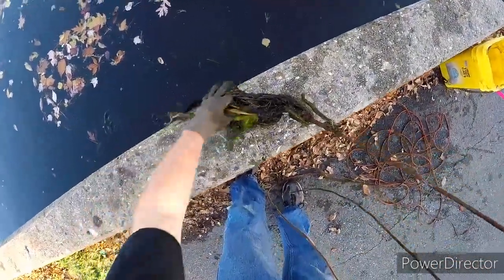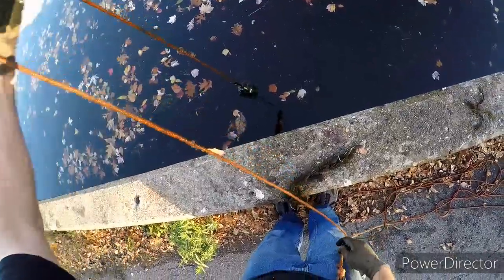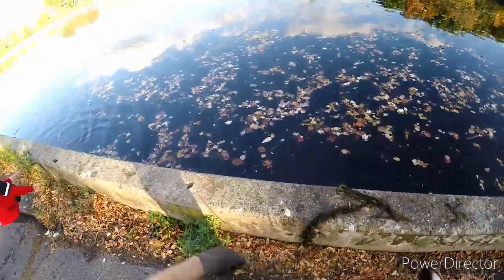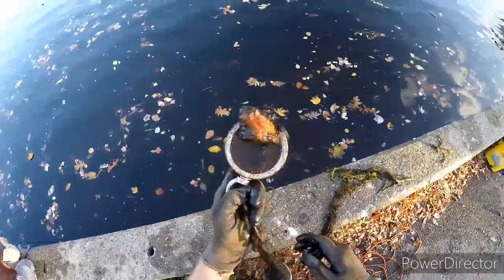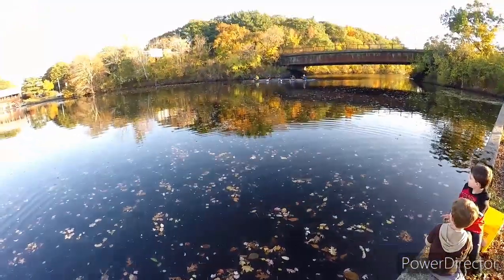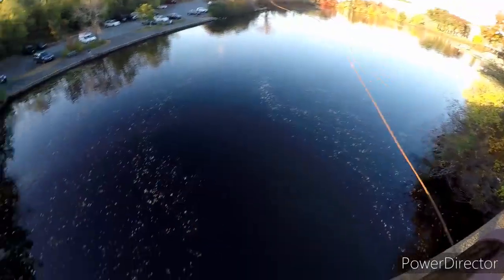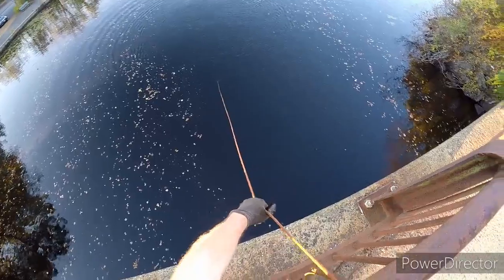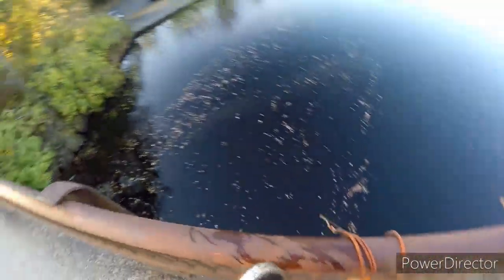Magnet Fishing Slime-fest at the Newton Boathouse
I travel north to Newton to magnet fish the historic Newton Boat House.